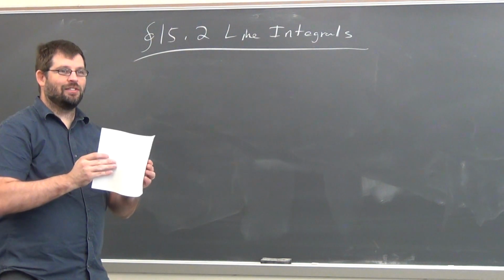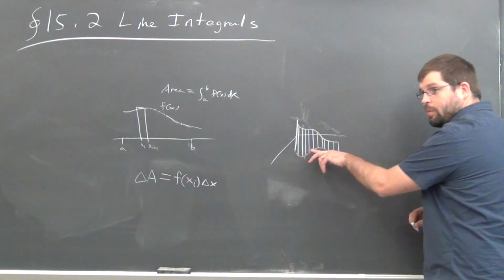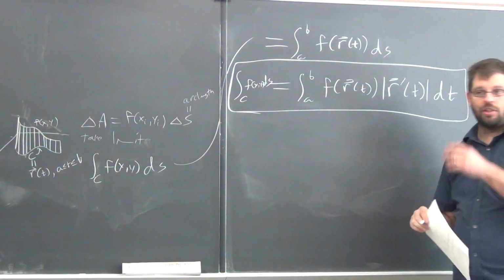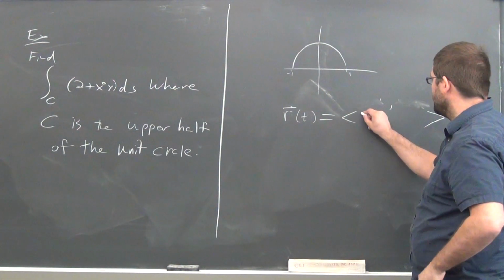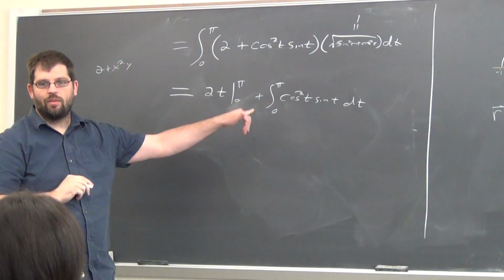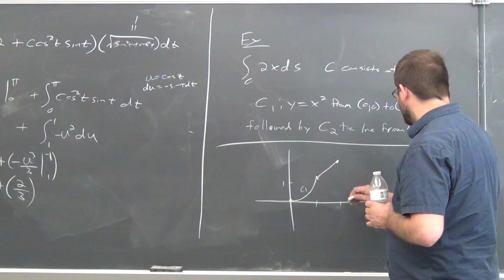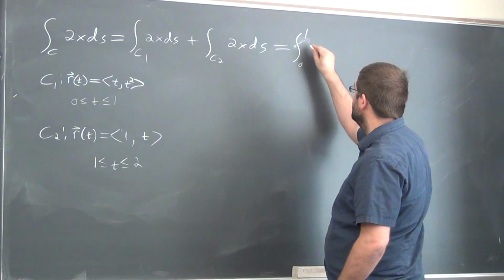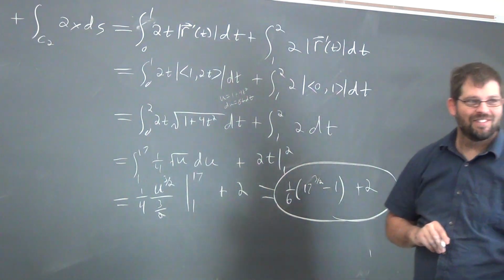Calculus III - Section 15.2 (part 1)